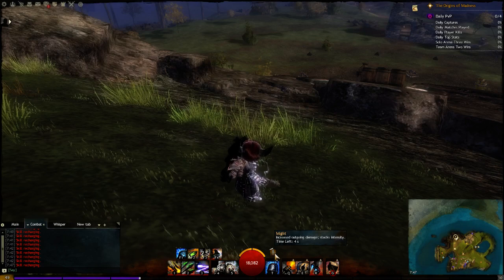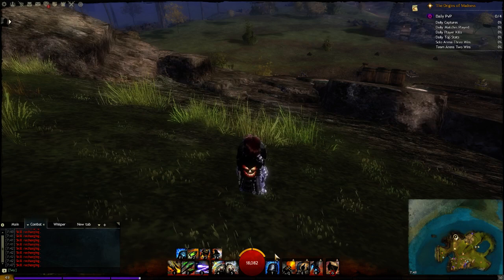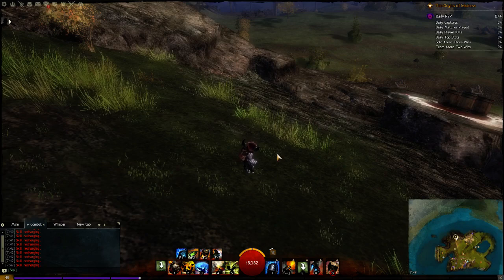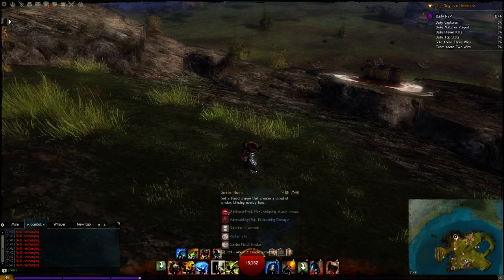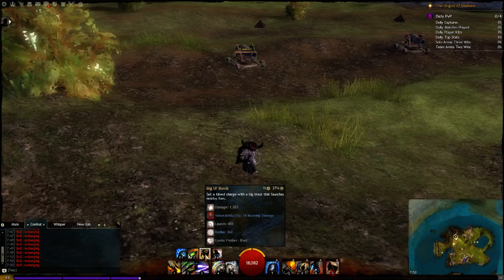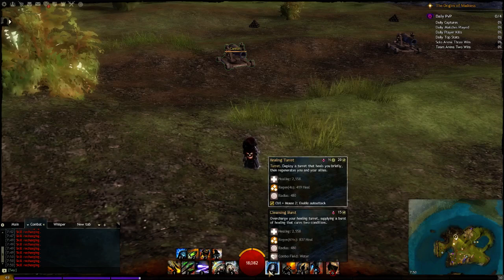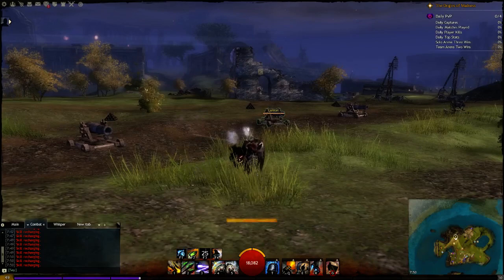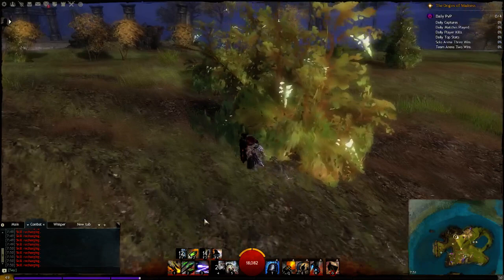Teldo Daily [#4] | Engi Blastcombos Explained [Guild Wars 2]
Teldo Daily is a new series in which I will try to put something informative or entertaining into a 5-10 minute video. There will be 5 videos released a week.
In the start I will focus on Guild Wars 2 . I've been playing engineer for over a year and I've been playing PvP competitively with Team Paradigm. So now I want to share some of my knowledge I managed to gather up during all that time.

I apologize for my coughs in between. My throat was killing my but I still wanted to release a video today.

Did you learn something new? Did you enjoy the full video? Let me know.